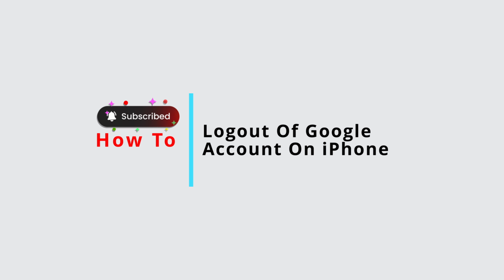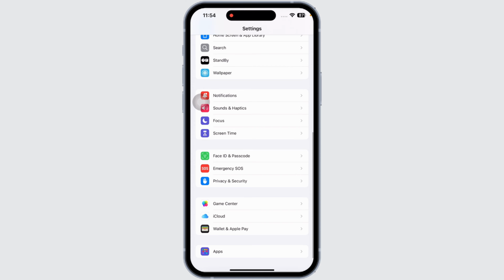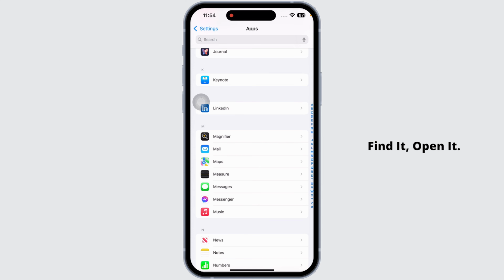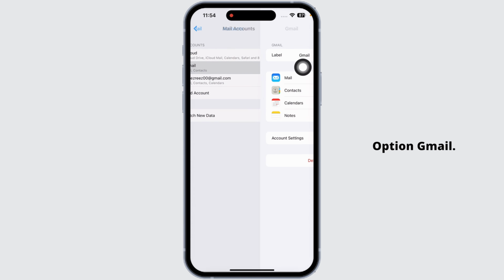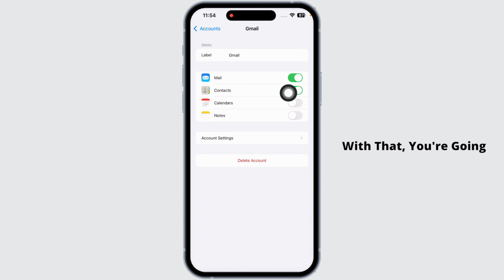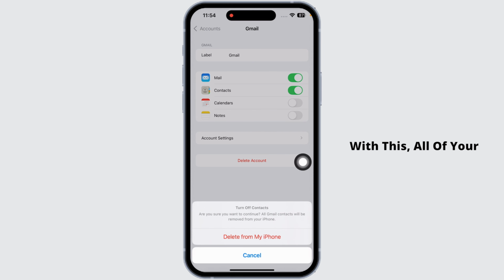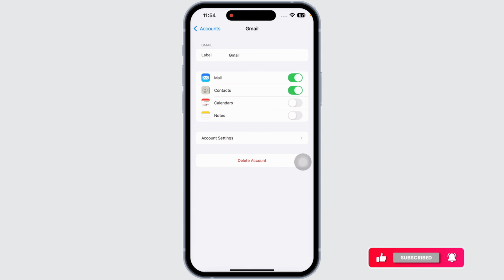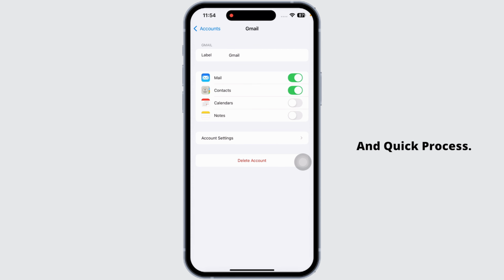How To Logout Of Google Account On iPhone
Learn how to log out of your Google account on your iPhone with this quick and easy tutorial! Whether you’re switching accounts, securing your device, or just need to sign out, this step-by-step guide will show you how to log out from apps like Gmail, Google Drive, and the Google app itself.